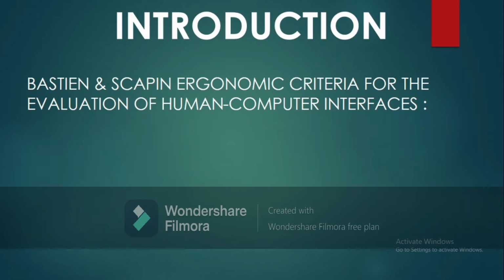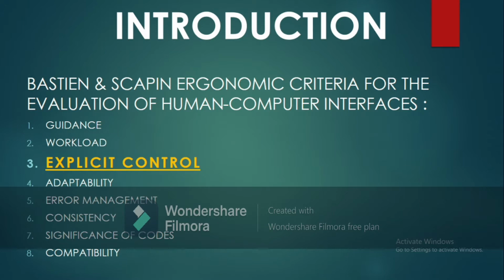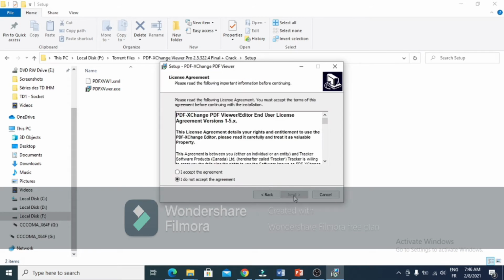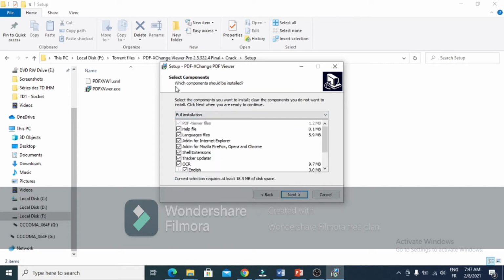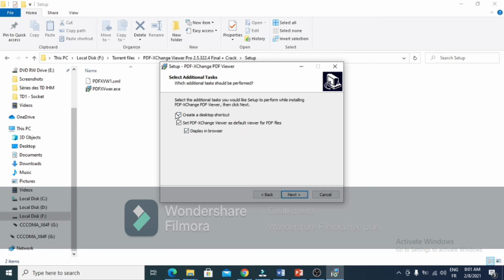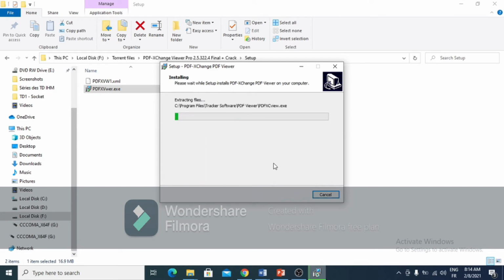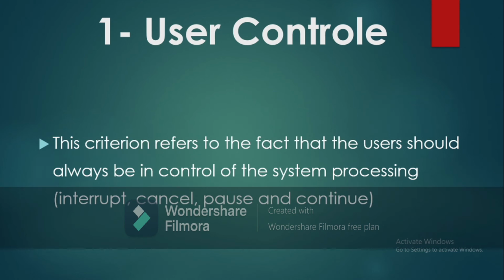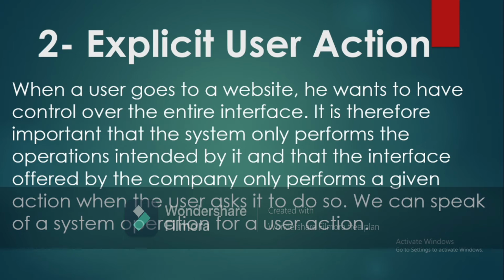Explicit Control 'BASTIEN and SCAPIN' Criteria